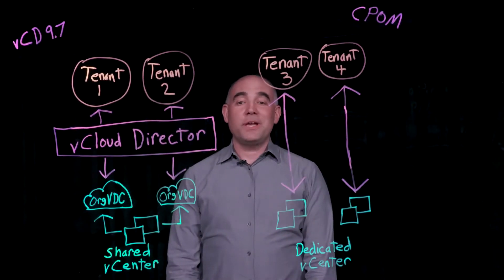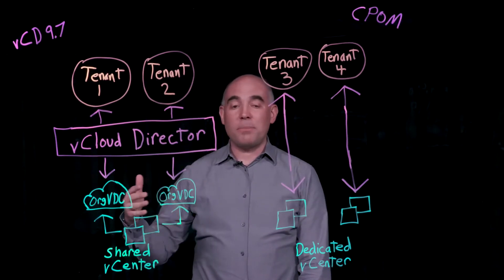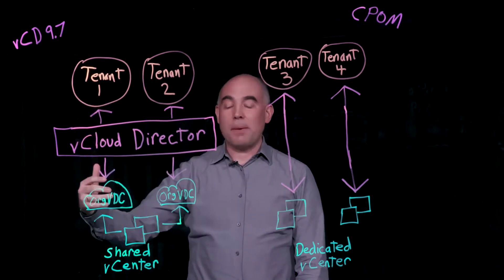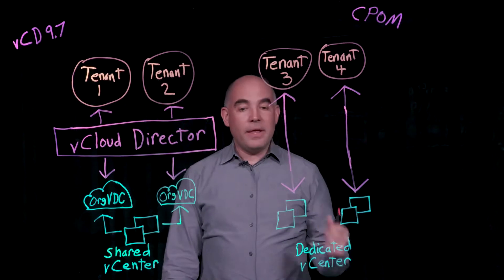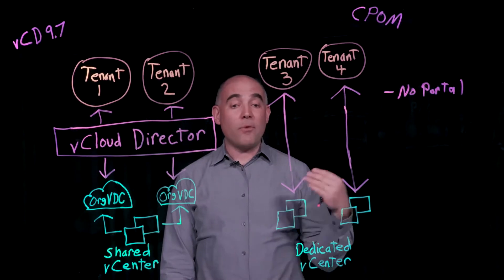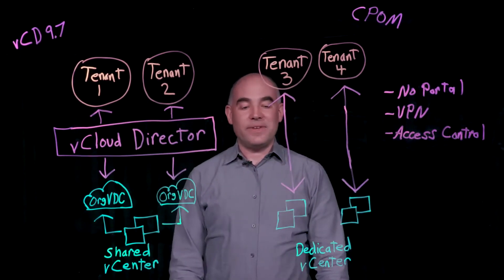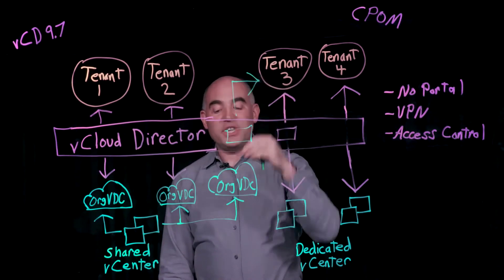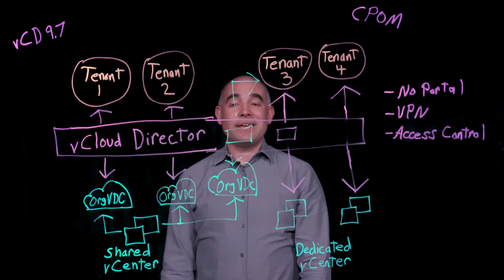Managed Private Cloud (dedicated vCenter) using vCloud Director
Learn how you can manage a heterogenous (private and multi-tenant), distributed cloud environment using vCloud Director

For more information about VMware vCloud Director, please visit the product page on vmware.com

Products covered: VMware vCloud Director, VMware vCenter Server